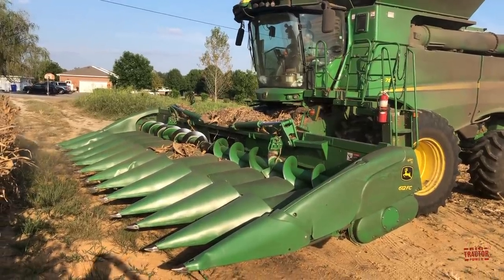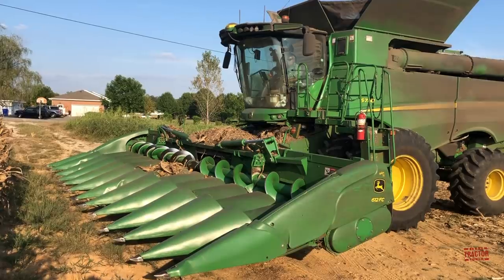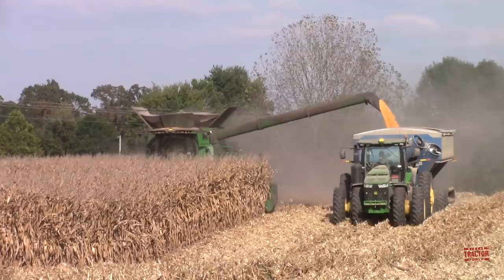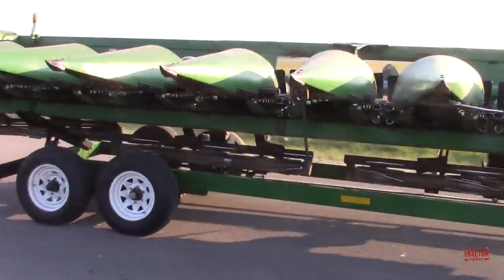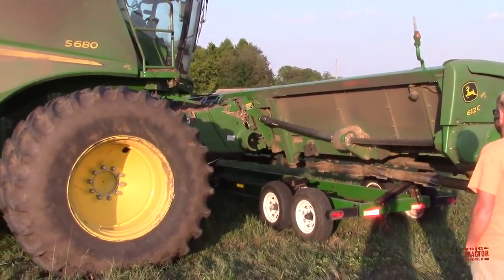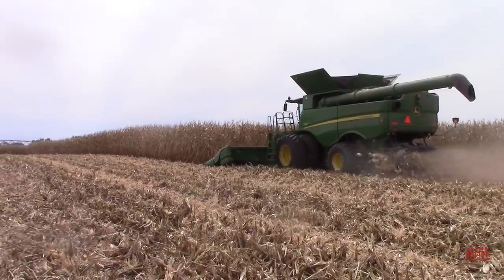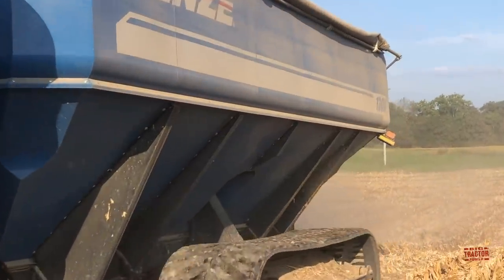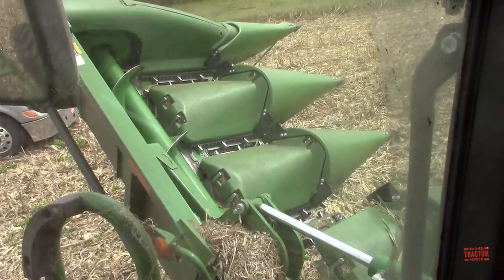JOHN DEERE 12 Row Folding Corn Head: 612FC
In this video we spend time out in a corn field with a John Deere S780 combine harvesting with a John Deere 612FC folding corn head.  Viewers will spend in the field seeing this 473 hp 400 bu. combine at work with a 370 hp John Deere 8370R tractor and 470 hp John Deere 9470RX tractor pulling 1100 and 1300 Kinze grain carts.  The video talks about the price and differences between a 12 row John Deere 612FC and 612C corn head.